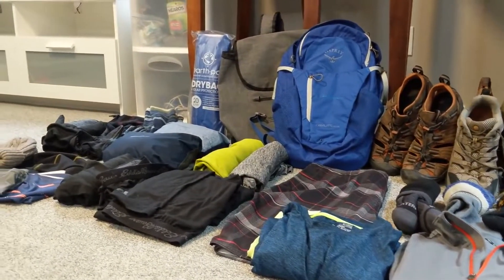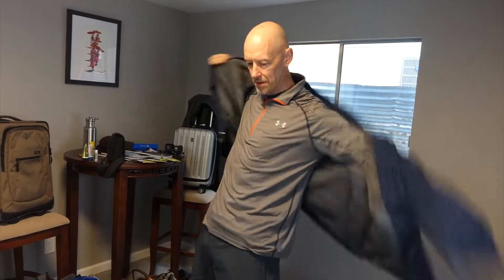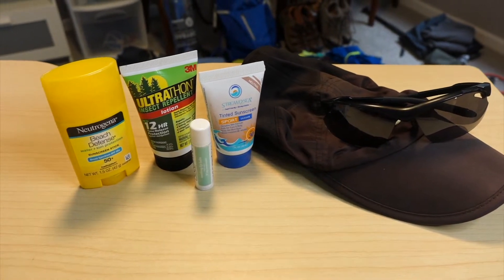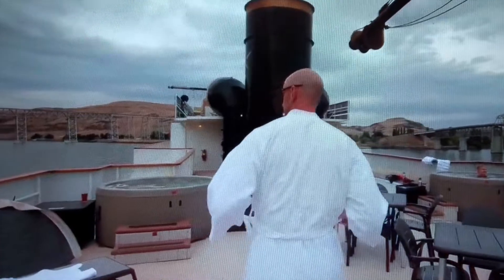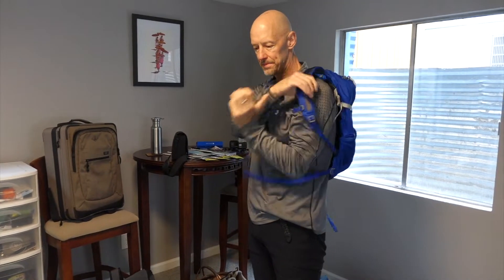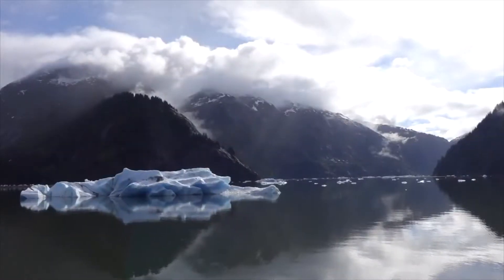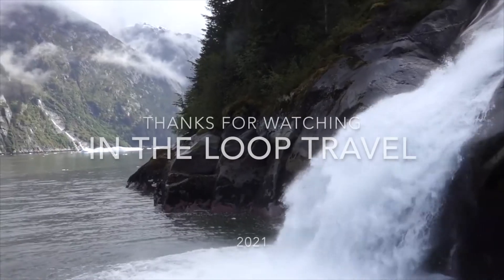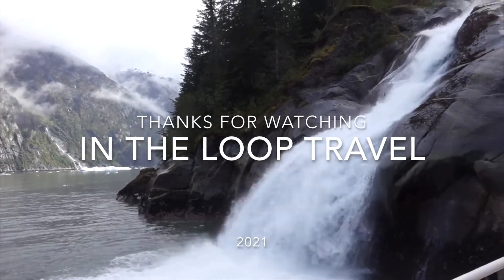Packing List and Guide for an Expedition Cruise in Alaska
This is our complete packing list for an expedition cruise in Alaska. We are traveling with UnCruise Adventures in Alaska, my second trip with this cruise line. The expedition line features active days the water and on land, with plenty of hiking, kayaking and spotting wildlife in Alaska.
We've been there and done that on an expedition in Alaska and have learned a few tips and trips that should help with your packing list.
I hope it helps. We were able to pack carry-on only for our trip.
Please add any more items you think we be good to add to an Alaska cruise packing list. Place them in the comments sections.
Thanks!